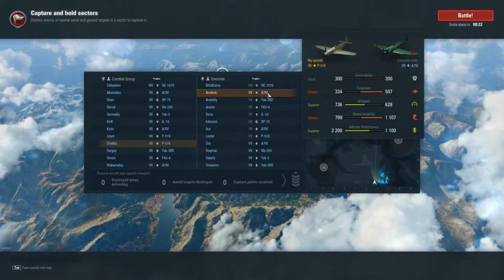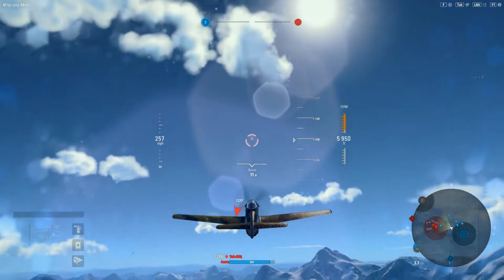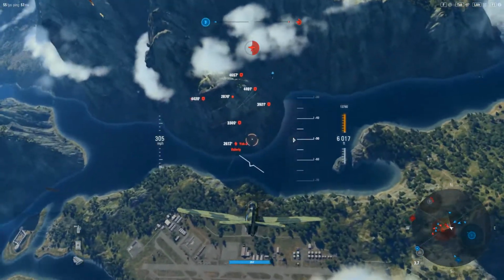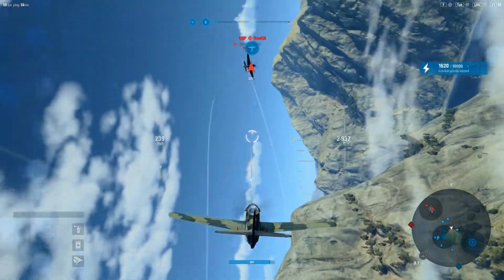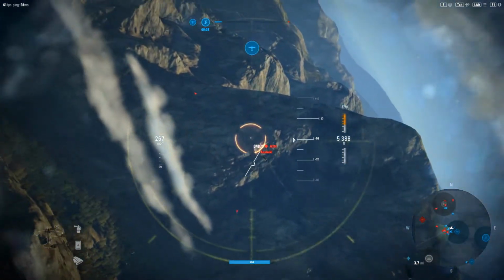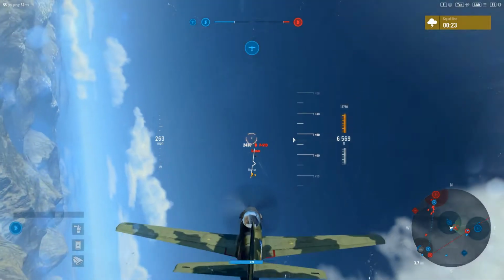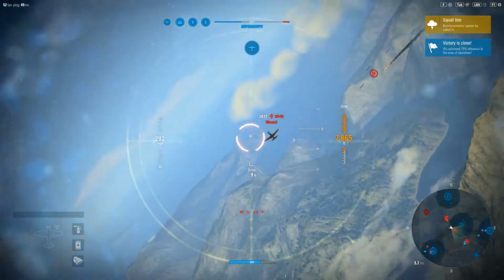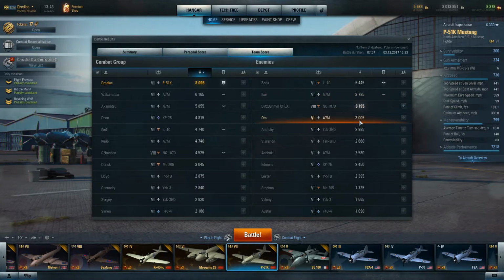World of Warplanes-Ya or Na Tactical Review? P51k Premium. The Chinese P51d. 9 Kills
This is simply a Premium P51d.  If you like the US P51d you will like this. A good mix of speed, firepower, maneuverability and high service ceiling make for an above average tier 7 Premium.